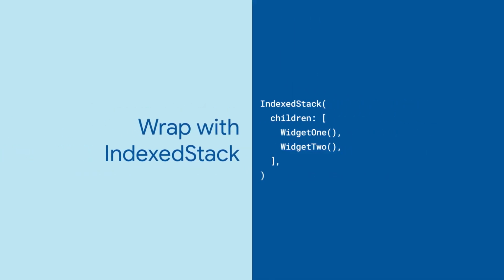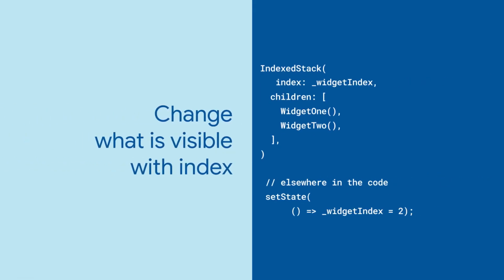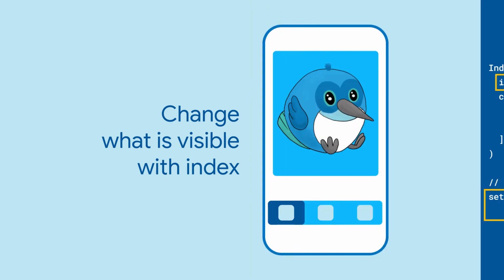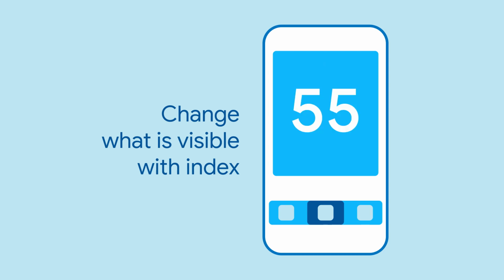IndexedStack Flutter Widget of the Week